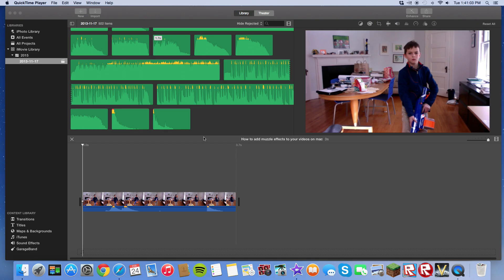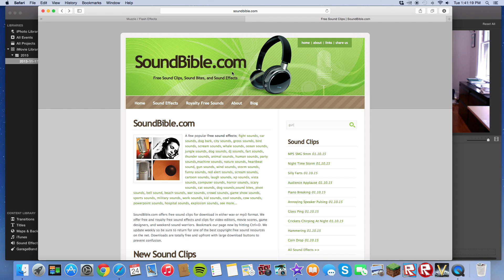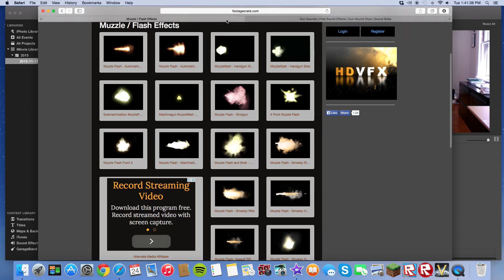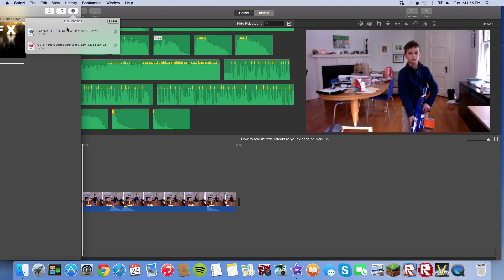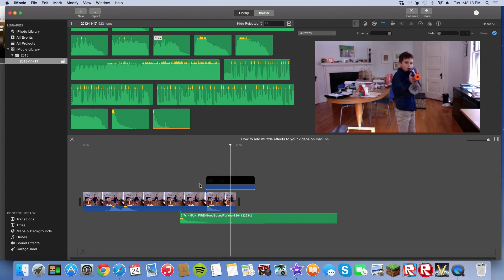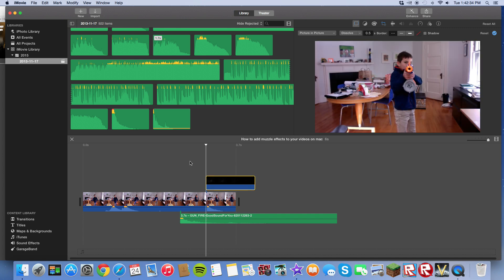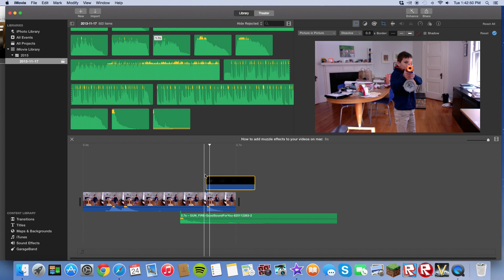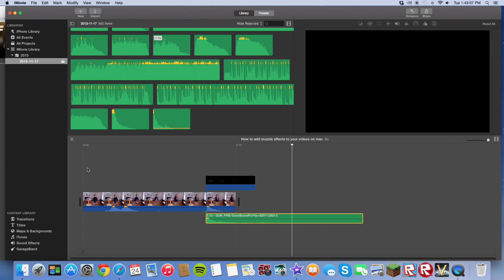How to add muzzle flash effects to your video on iMovie (2017) 20 Sub Celebration Video!